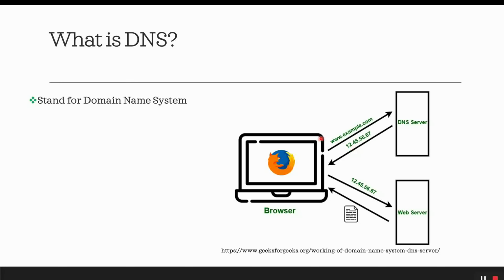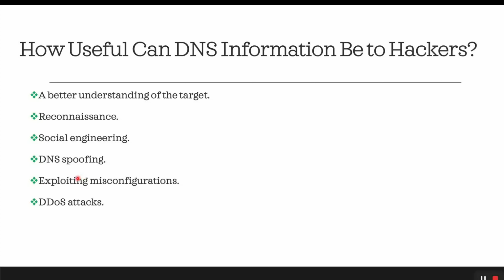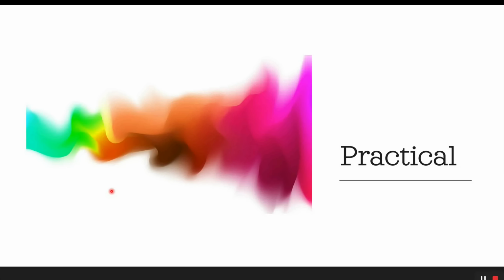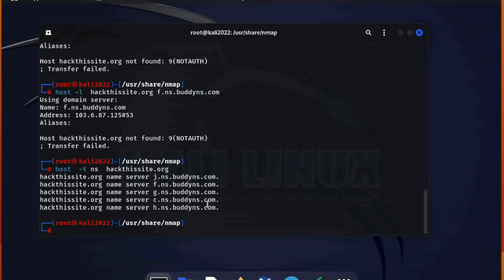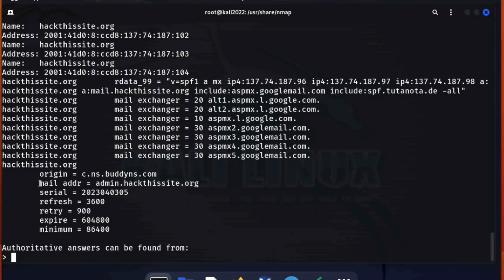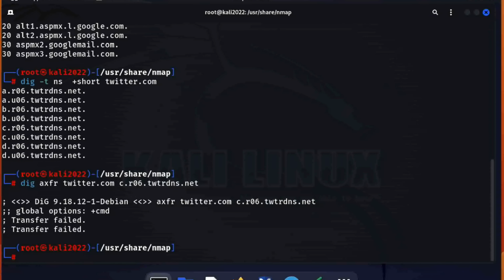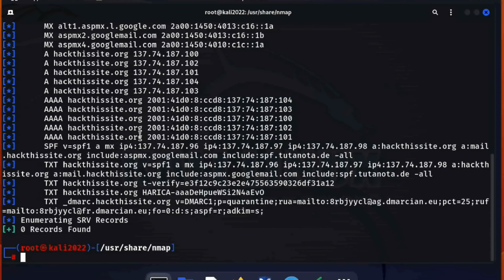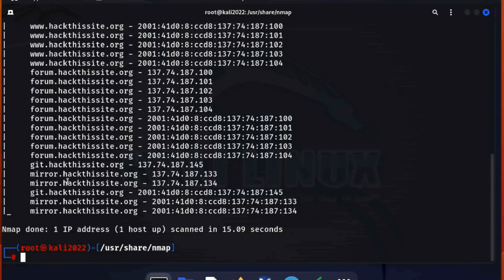Learn about DNS Enumeration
Today, we're diving into DNS Enumeration, a critical technique in network reconnaissance, and showing you how to perform it using Kali Linux.

What is DNS Enumeration? DNS Enumeration is the process of gathering information about a domain’s DNS records. This technique helps identify critical information such as subdomains, mail servers, and IP addresses associated with the target domain.

Why Perform DNS Enumeration?: For cybersecurity professionals, DNS Enumeration is essential for mapping out a target's network infrastructure, identifying potential attack vectors, and understanding the layout of an organization's digital footprint.